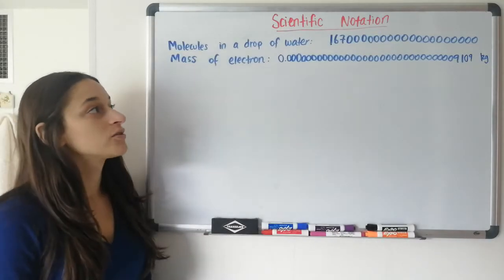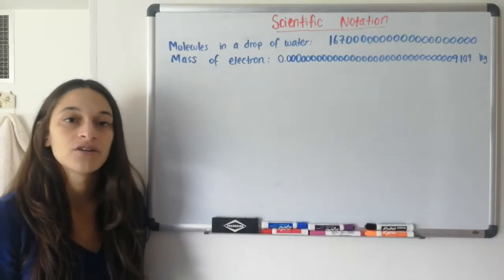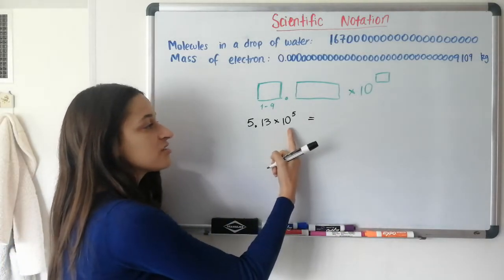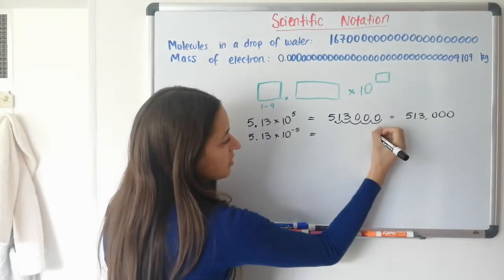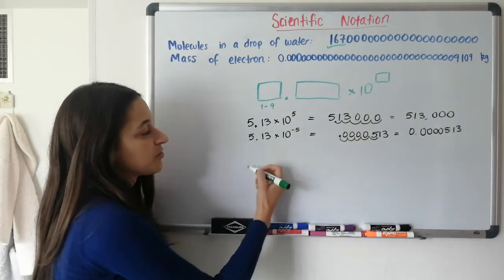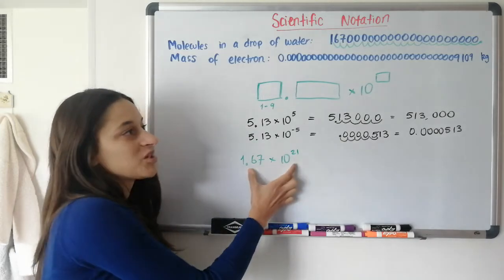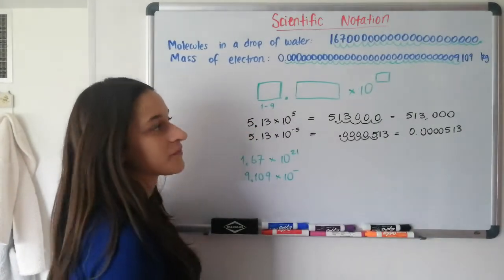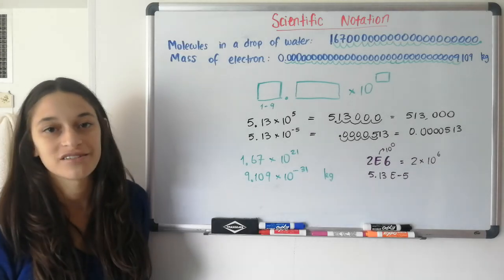Introduction to Scientific Notation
Scientific notation introduction and explanation